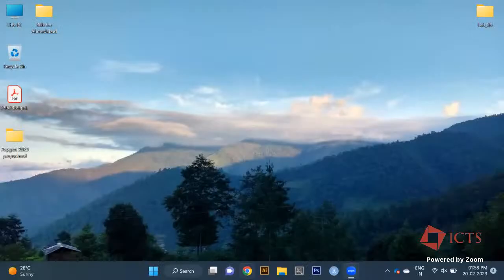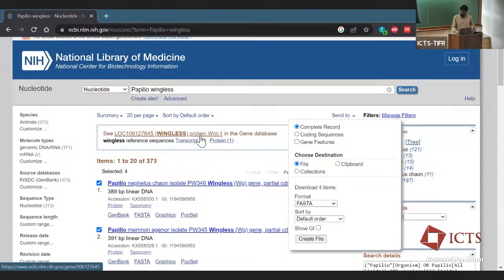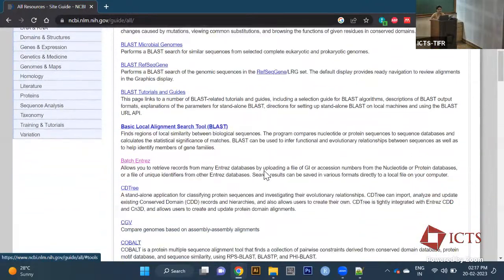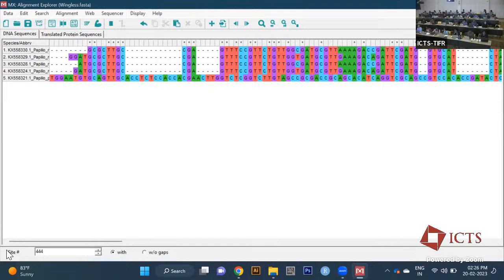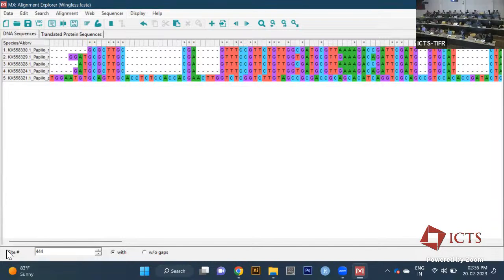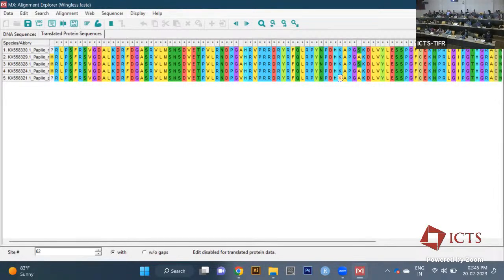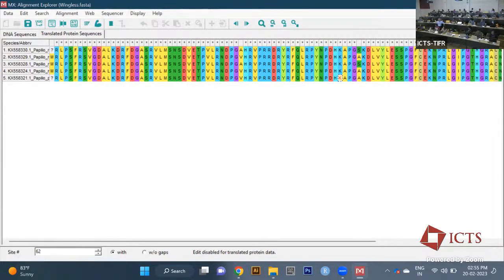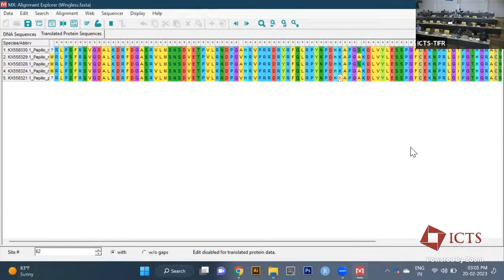Phylogenetics by Athulya Girish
DISCUSSION MEETING
SECOND PREPARATORY SCHOOL ON POPULATION GENETICS AND EVOLUTION

ORGANIZERS: Deepa Agashe (NCBS-TIFR, India) and Kavita Jain (JNCASR, India)
DATE :
20 February 2023 to 24 February 2023
VENUE
Madhava Lecture Hall, ICTS Bengaluru
We plan an intensive 1-week preparatory school, where participants interested in but new to population genetics can learn key mathematical concepts and tools (for students from a biology background), and important concepts and basic knowledge of biology and genetics (for students from a non-biology background). Scheduled a year before the next main ICTS population genetics school in 2024, the preparatory school will allow participants to strengthen their basic skills and understanding, allowing them to make the most of advanced lectures from experts in the main school. Participants will be asked to come prepared with a basic understanding of biology and computer programming and mathematics (based on suggested reading and other resources provided by email), and lectures during school will help them solidify their understanding and use it to solve simple but interesting problems in population genetics and evolution. The lectures will cover topics such as basic evolutionary forces, neutral theory of molecular evolution, probability, stochastic models of evolution, basic genetics, genome structure, introduction to sequencing technology, and designing experimental evolution studies. Participants will also have an opportunity to present and discuss their ongoing research during school.

Eligibility criteria: Students from diverse backgrounds who are interested in population genetics or evolution are encouraged to apply (preferably in their final year of a Master’s degree or 1st or 2nd year Ph.D. students).